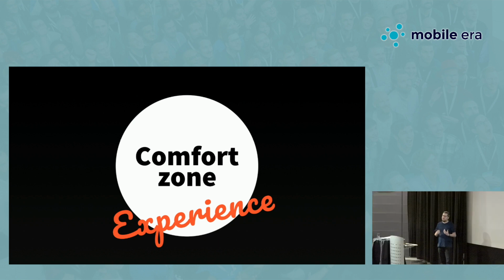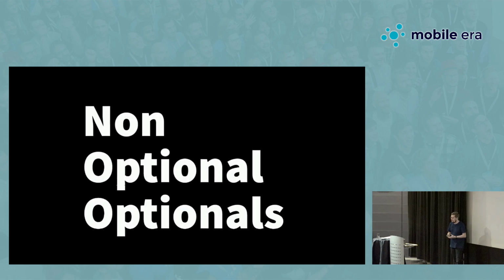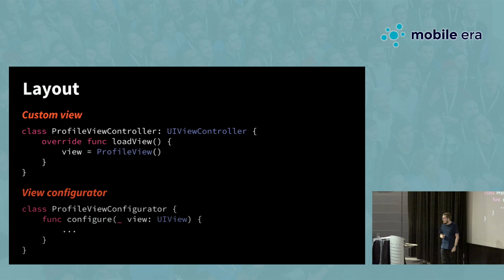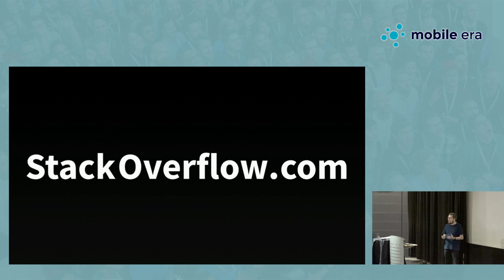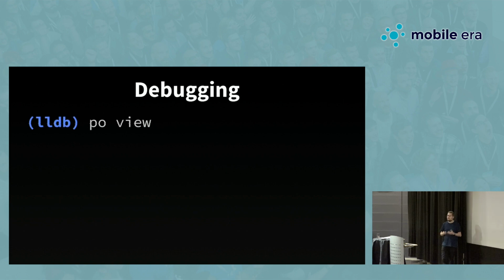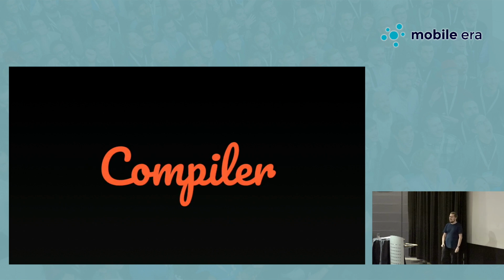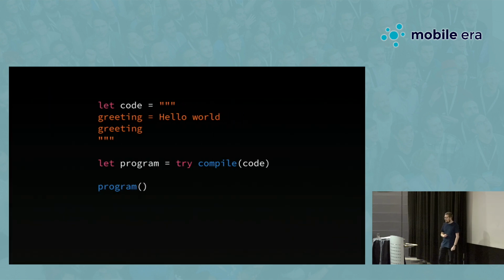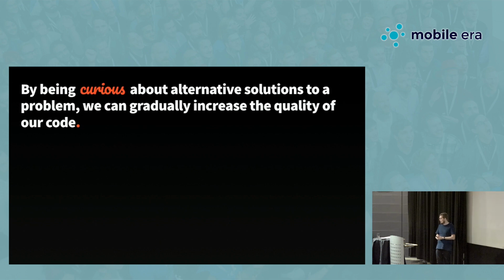Coding for Curiosity - John Sundell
There can be many different reasons for starting a project and for writing code. Not all code we write needs to end up in production - and coding for learning, to build prototypes, or to satisfy your inner curiosity can be really valuable. In this talk, John will show how he approaches new coding projects, how he breaks down what at first might seem like impossible tasks, and why he loves to code for curiosity.